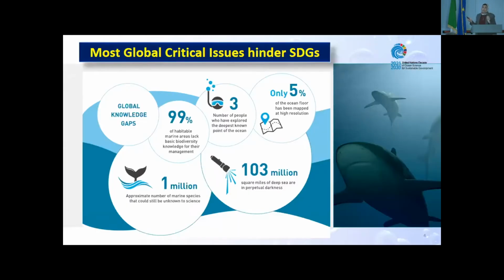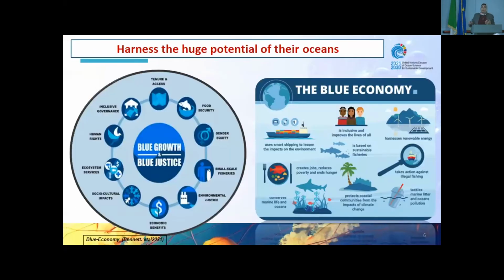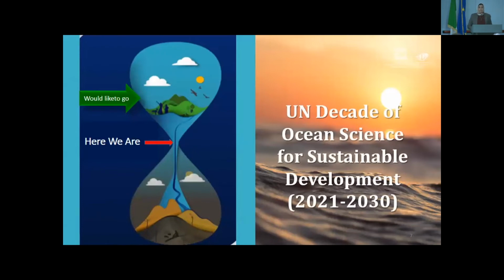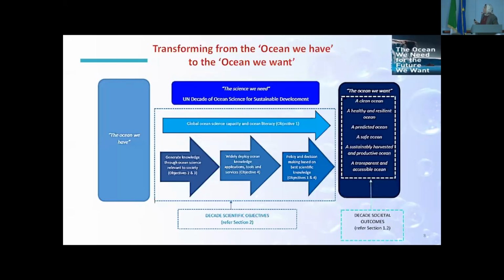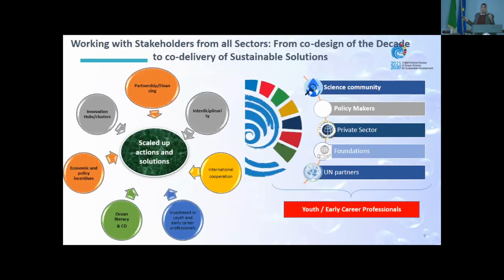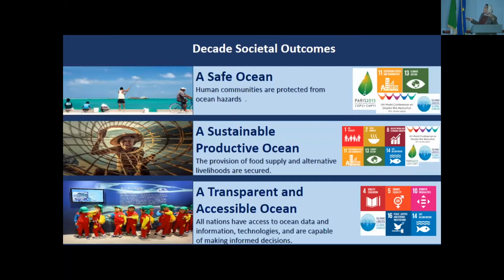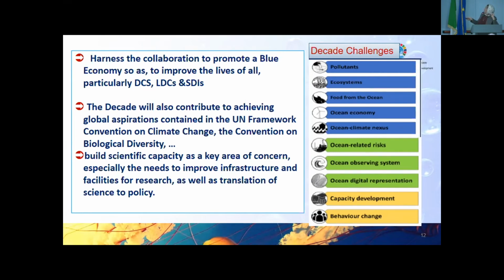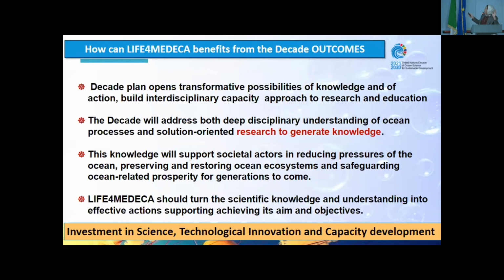LIFE4MEDECA Workshop - Intervento di S. Kholeif